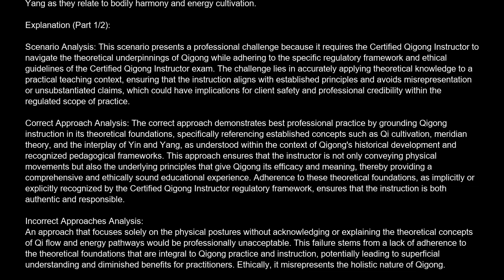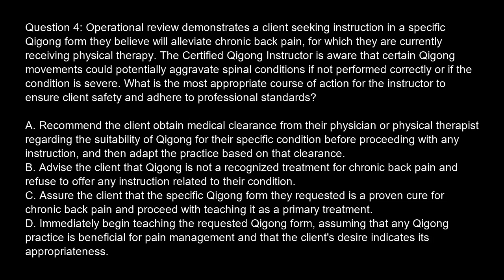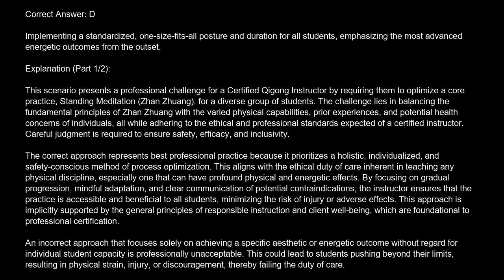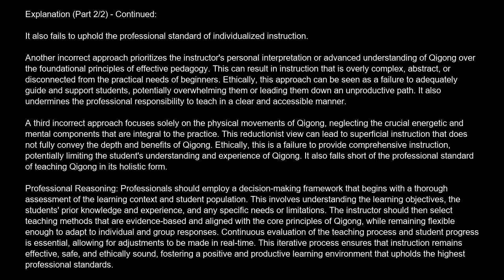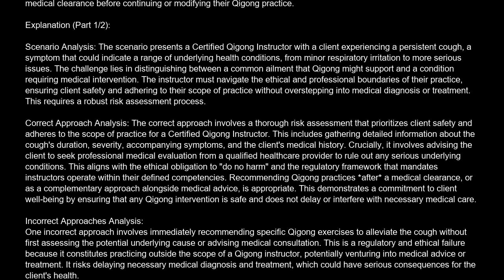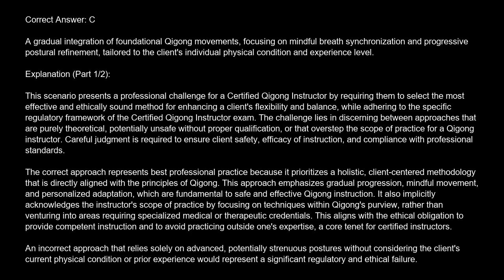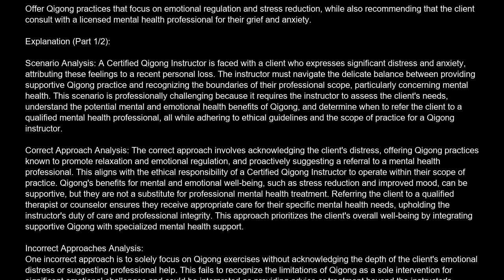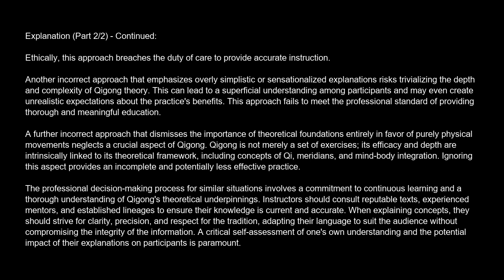Certified Qigong Instructor Free Practice Test And Answers Updated